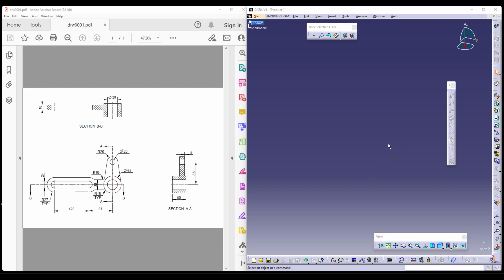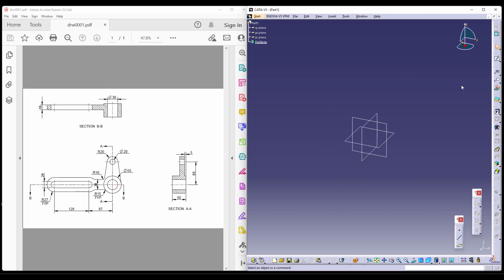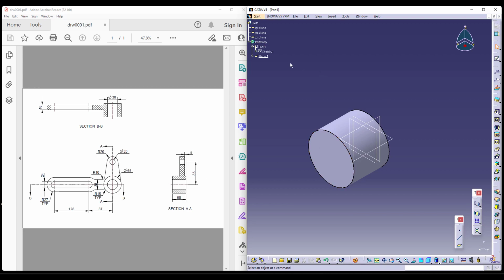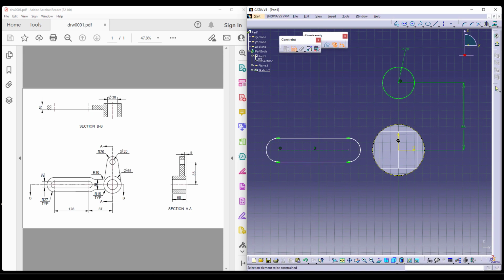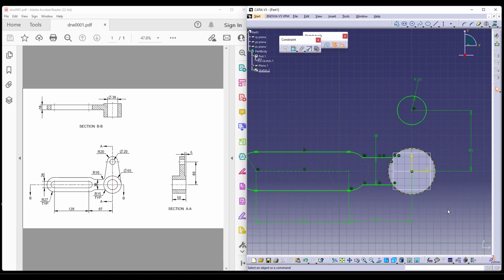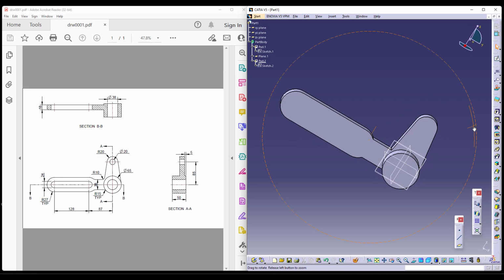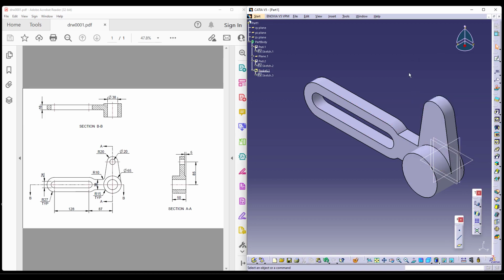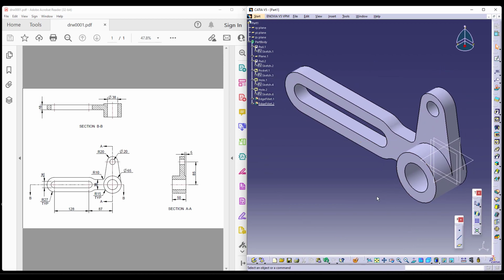Angle Lever in CATIA V5 | CATIA V5 Part Modeling Practice for Beginners | CS CAD TECHNOLOGIES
A step by step tutorial of making a designing an Angle Lever in CATIA V5.